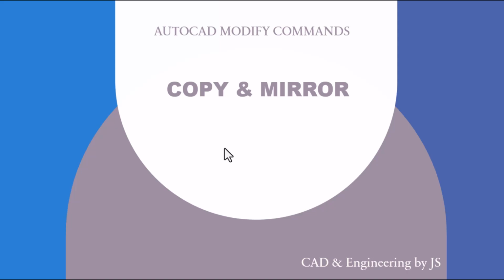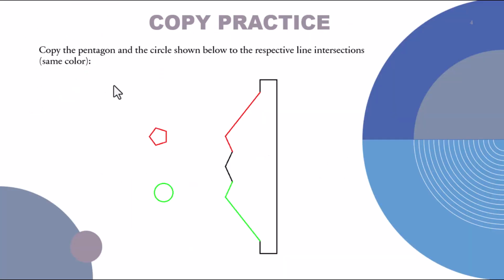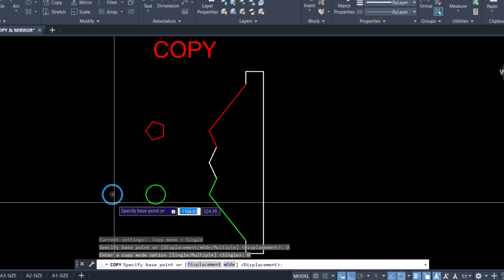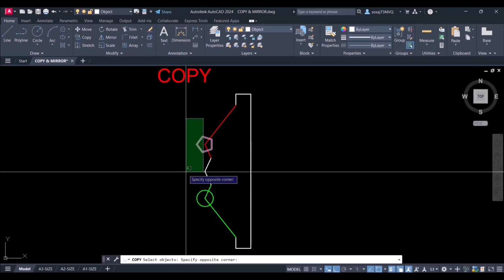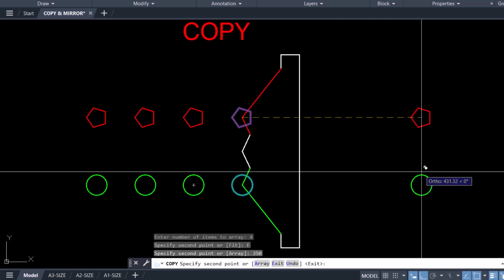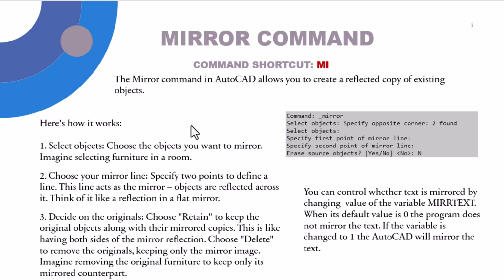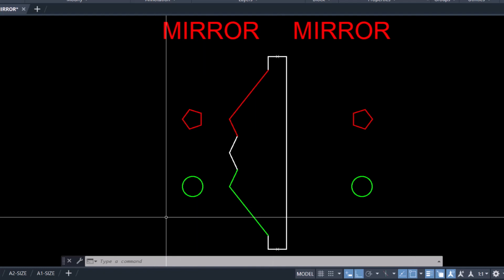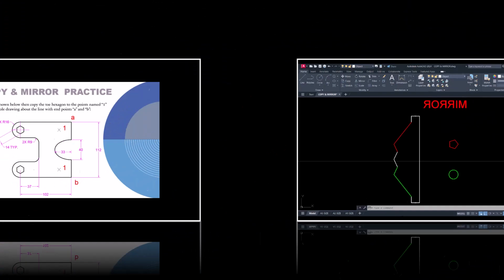14. AUTOCAD COPY & MIRROR COMMANDS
This video explains how to use the Copy and Mirror commands in AutoCAD ( @CADENGINEERINGBYJS )